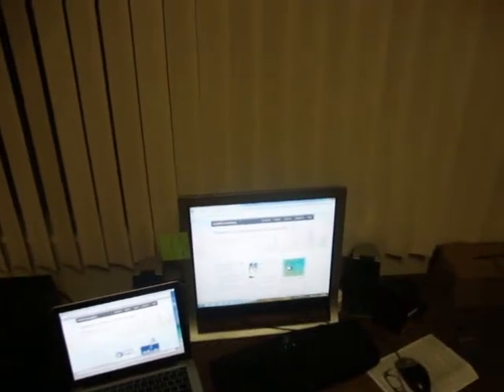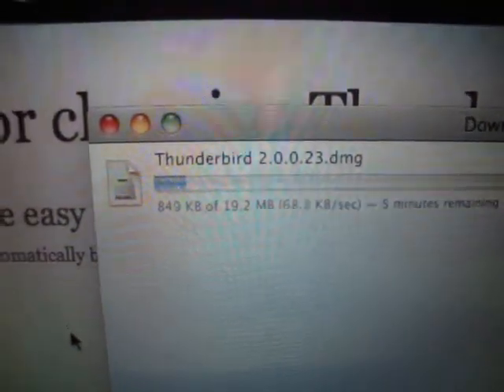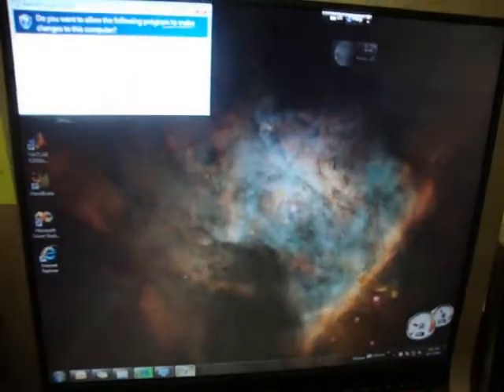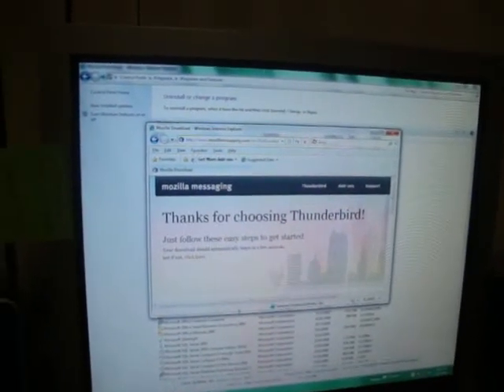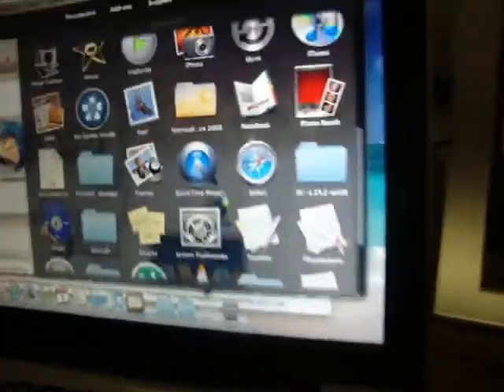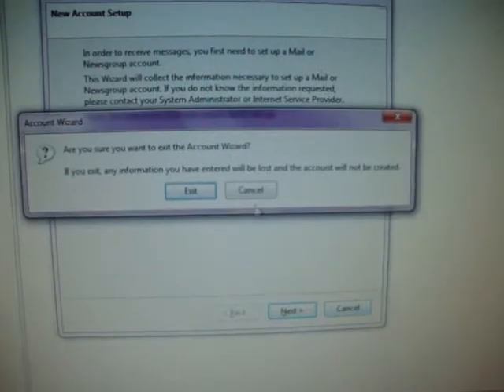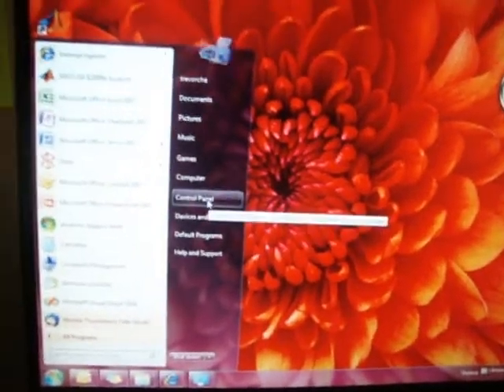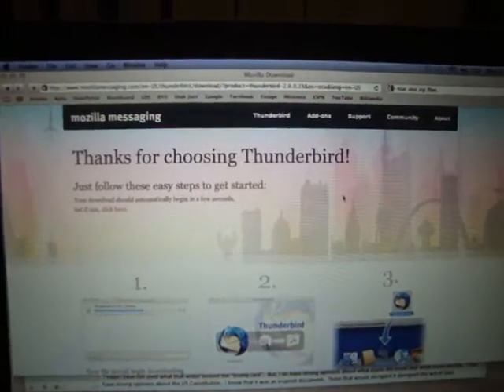Windows 7 vs Snow Leopard installing and uninstalling files